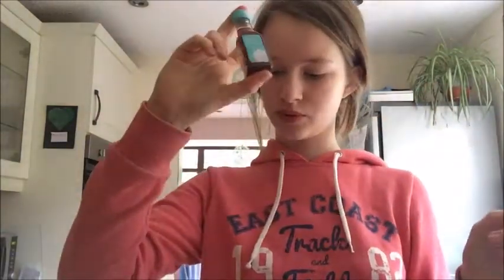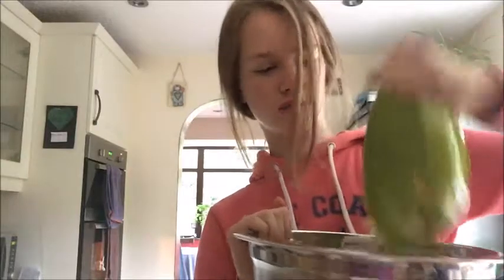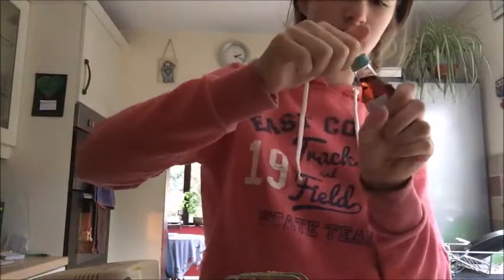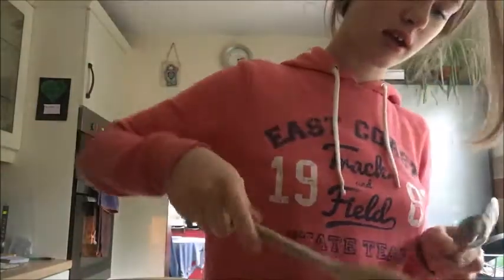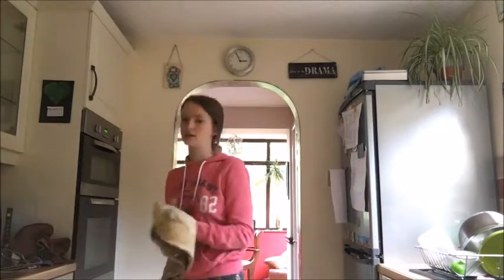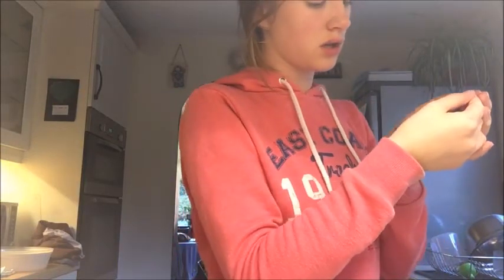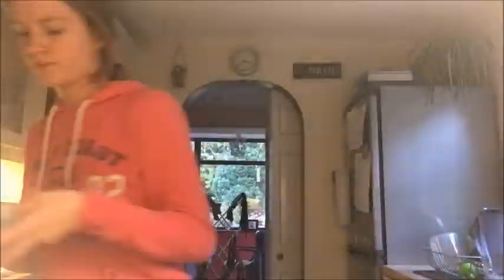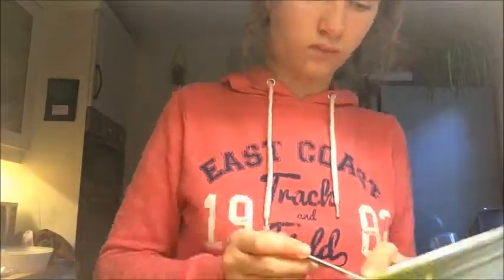Baking Christmas Fairy Cakes | Anzy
Hi guys it's Anzy! This weeks video is a Christmas baking video! Tell me down in the comments if I should do more baking videos like this one!